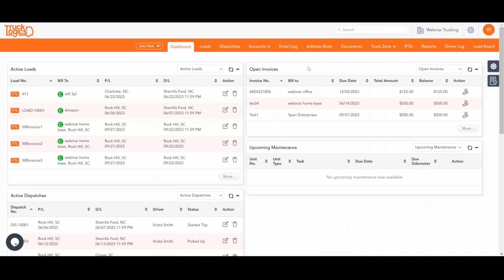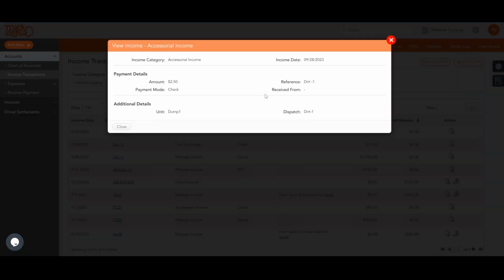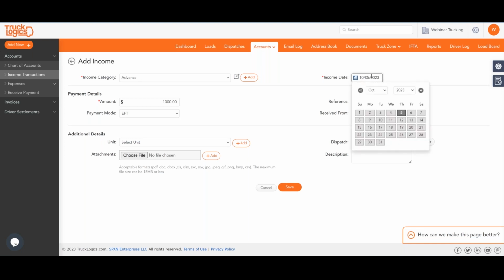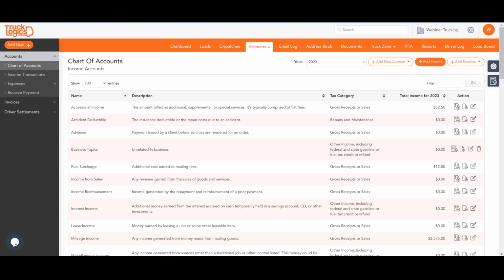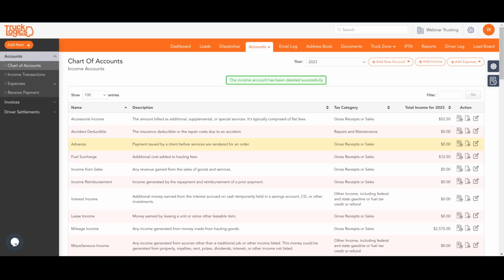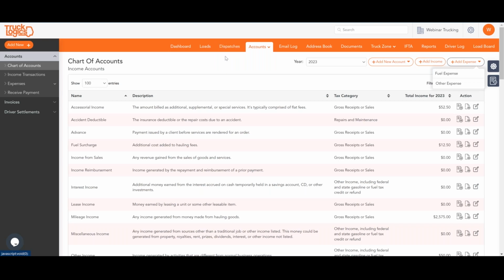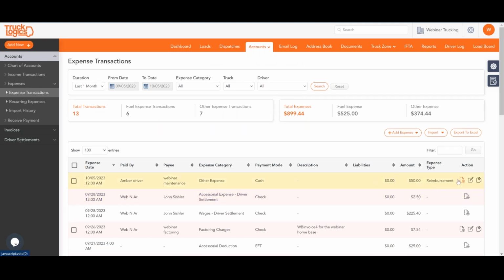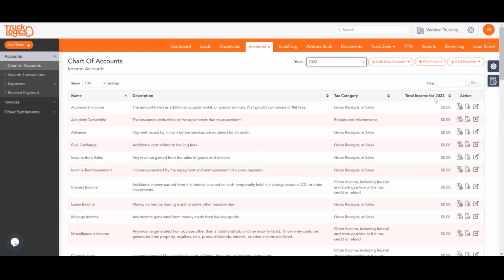Navigating TruckLogics: Using the Chart of Accounts